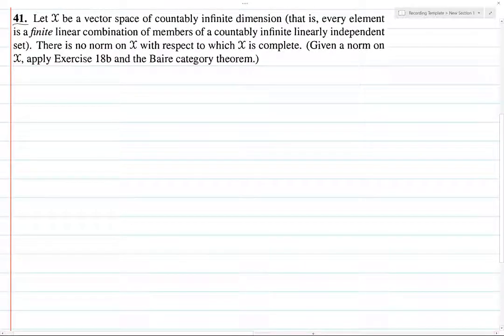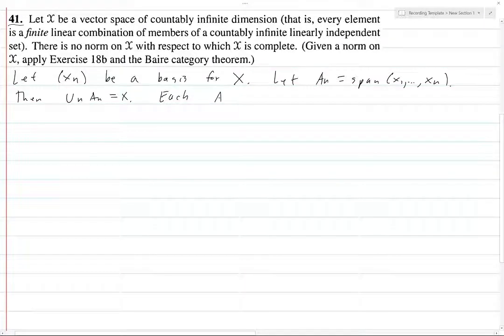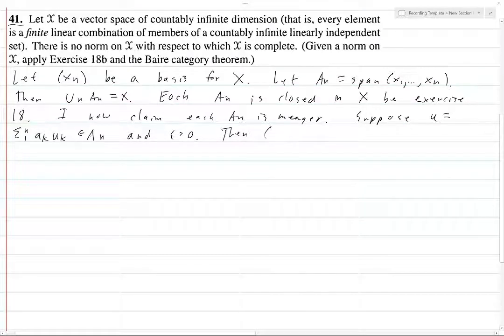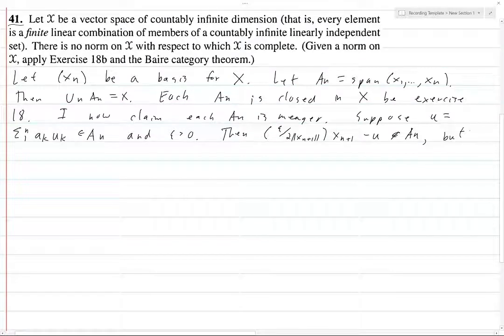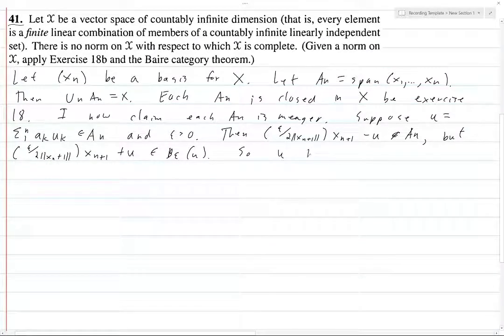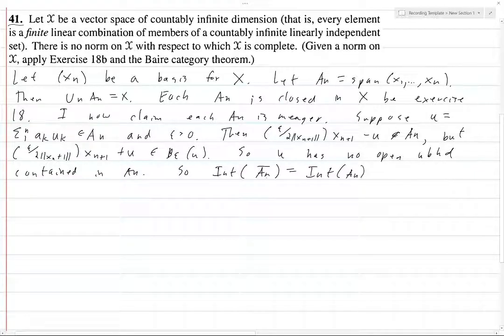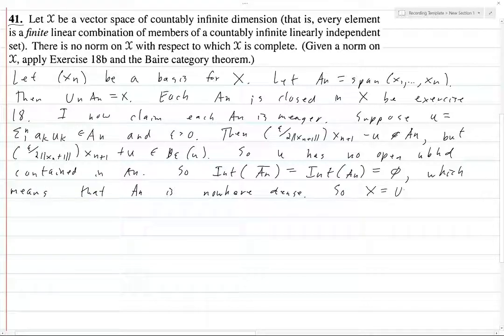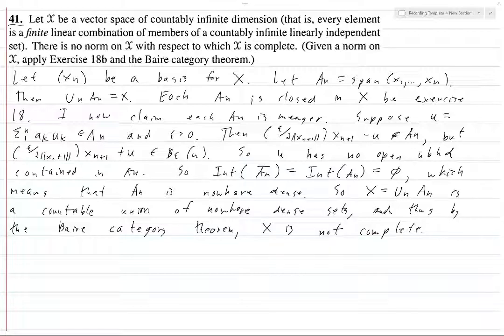Folland Chapter 5 Exercise 41